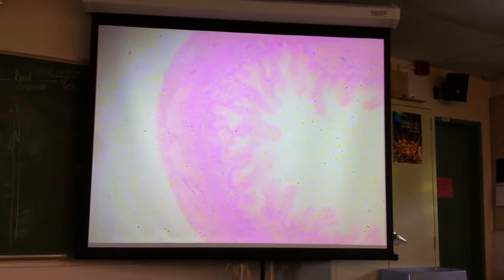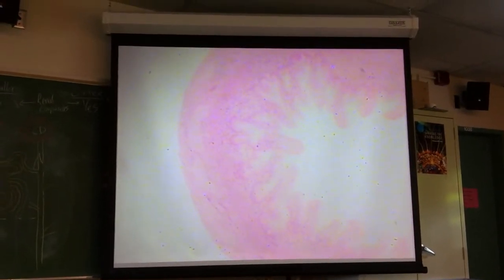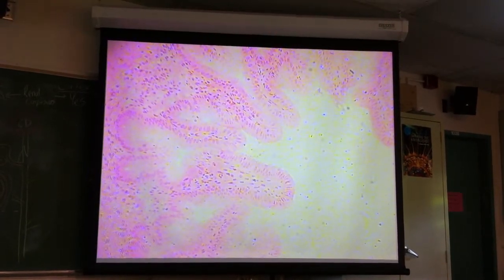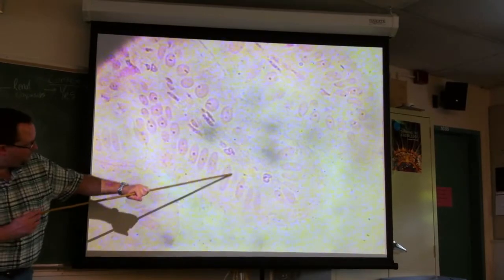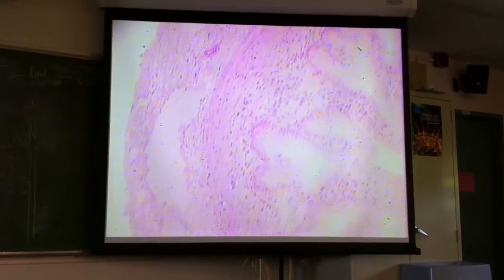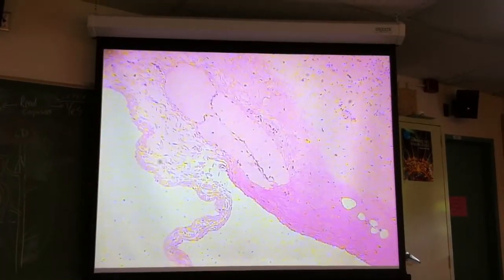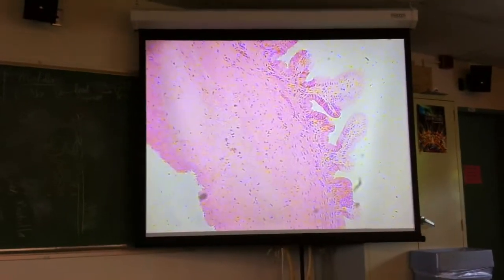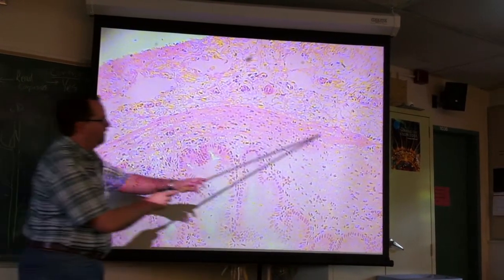Gallbladder histology lecture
A&P lecture